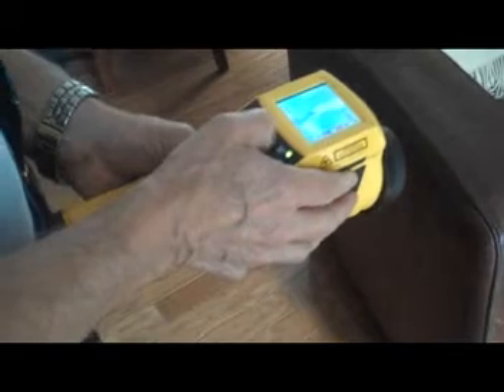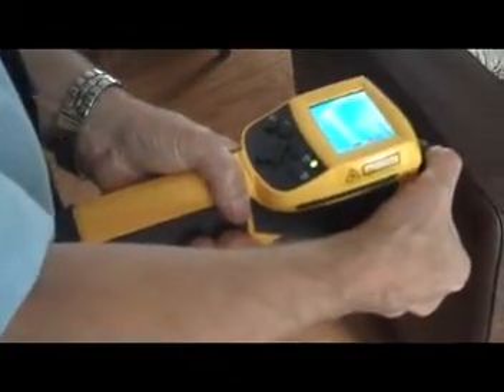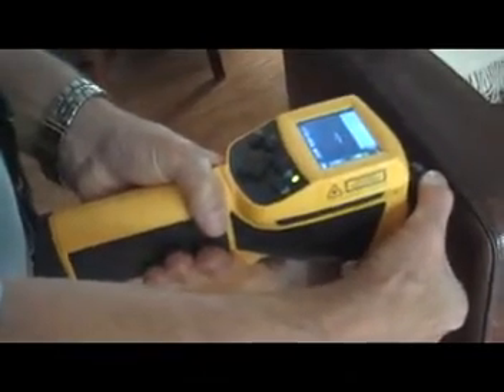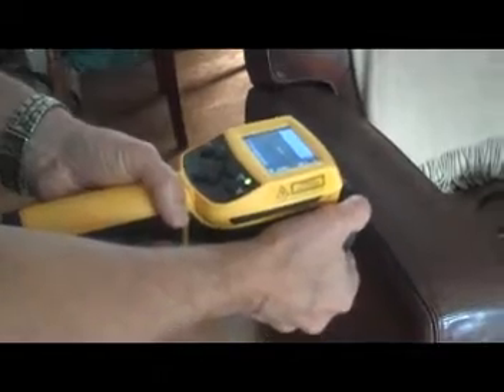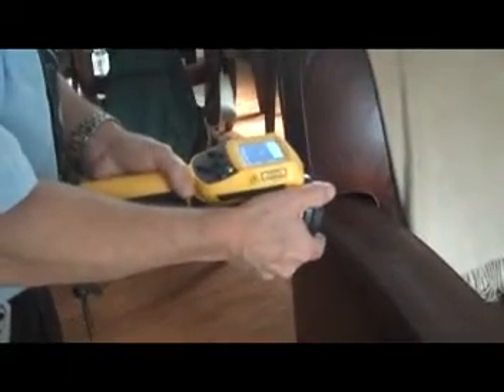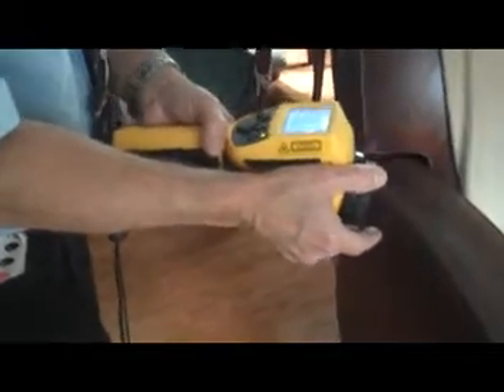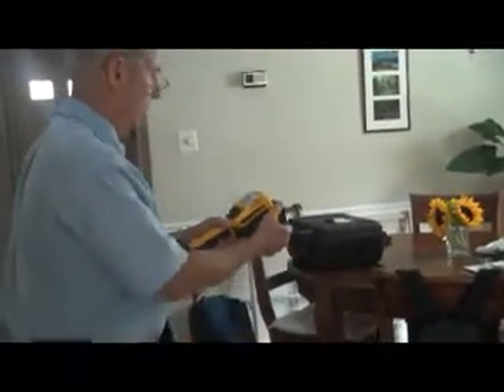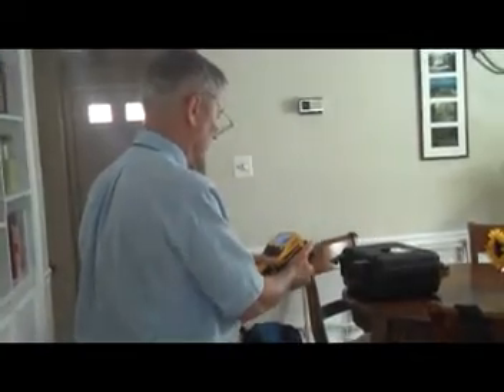Profile of a Home Energy Audit: Thermal Imaging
Video of how a infrared is used to calculate energy consumption.

Alliance Director of Communications Susan Shuckra tells the story of a home energy audit with CMC Energy that revealed some surprising facts about her Virginia townhouse.